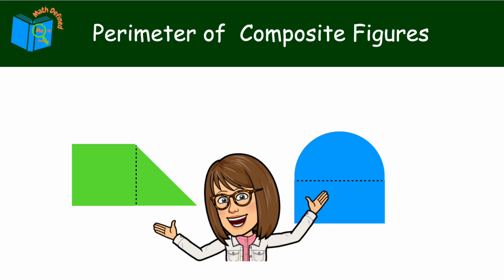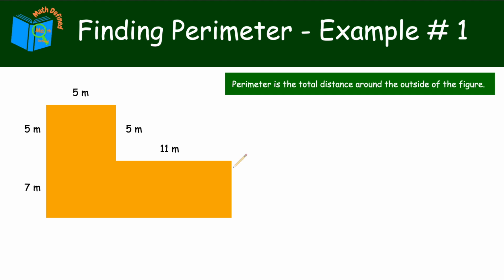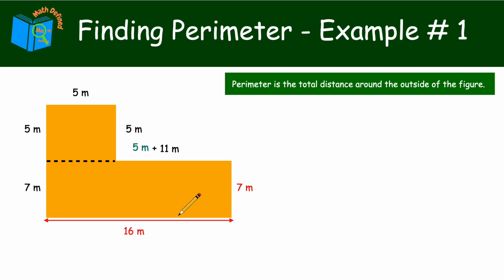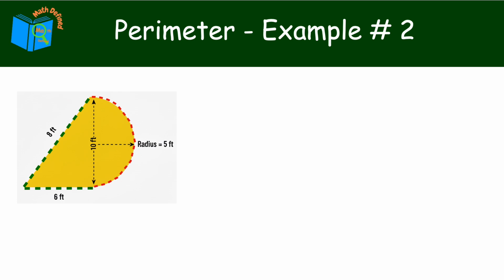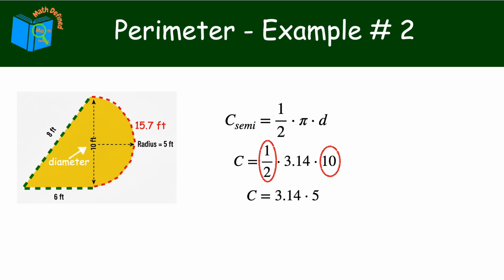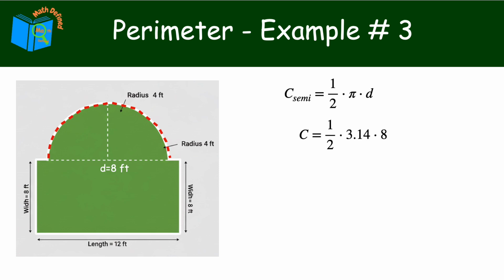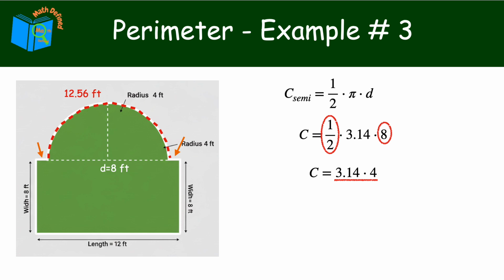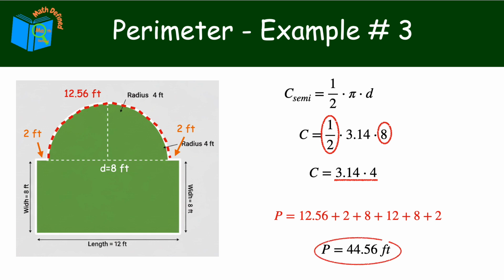How to find the Perimeters of Composite Figures - 7.G.B.6 - Math Defined with Mrs. C.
In this video, Mrs. C shows you how to find the **perimeter of composite figures**—shapes made up of squares, rectangles, triangles, and semicircles.

👉 You’ll learn how to:

* Identify which sides are on the *outside* of the figure
* Add up all the outside edges to find the perimeter
* Use special formulas like arc length when working with semicircles
* Avoid common mistakes, like accidentally including inside lines

This lesson is perfect for **7th grade math** and is aligned with **Common Core standard 7.G.B.6**.

📌 By the end, you’ll know exactly how to walk “around” any composite figure and calculate its perimeter step by step.

✨ More from *Math Defined*:
✅ Watch the companion video on **Finding Areas of Composite Figures** - to complete your practice

⏰ **Timestamps**

0:00 — Welcome & What We’ll Learn
0:19 — Example # 1
1:57 — Example # 2
3:13— Example # 3
5:02 — Video Link for Finding the Perimeters of Composite Figures

👍 If this video helped you, give it a boost with a thumbs up!

💬 Drop a 🟢 in the comments if you made it to the end!